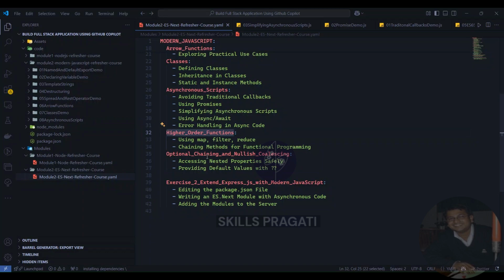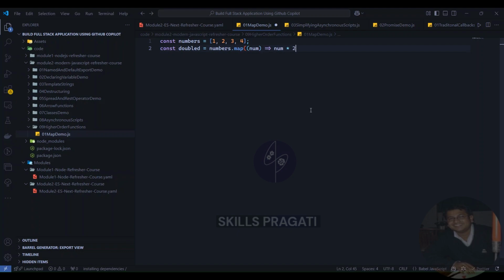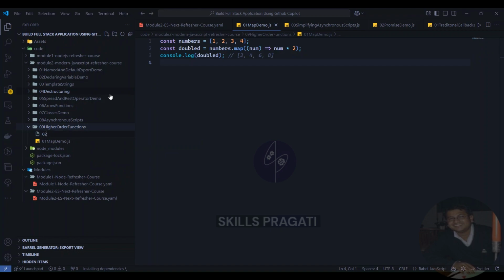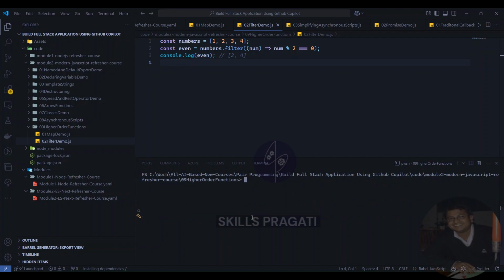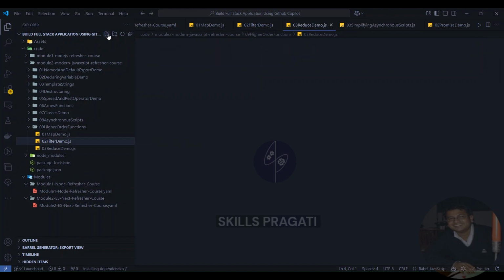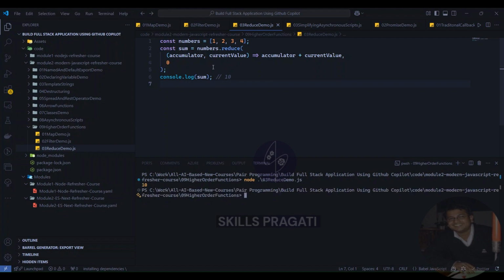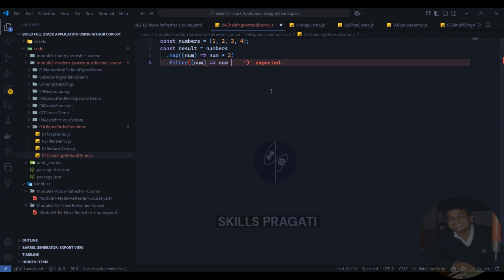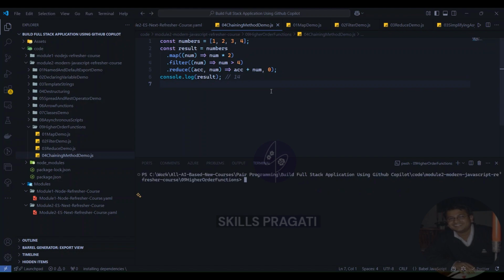09 Higher Order Functions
Learn about higher-order functions in JavaScript and how to use them to write clean and efficient code.